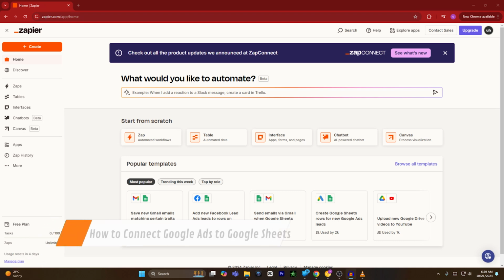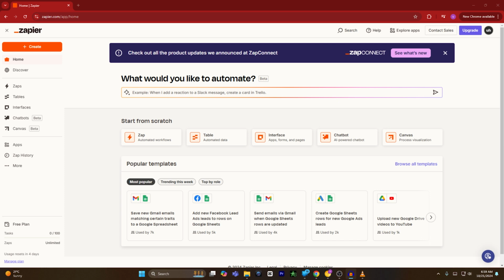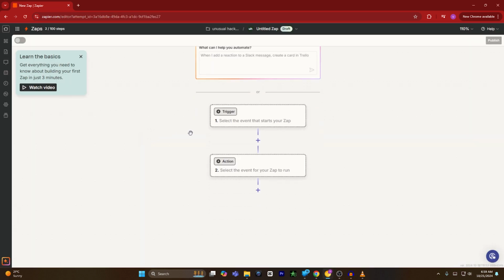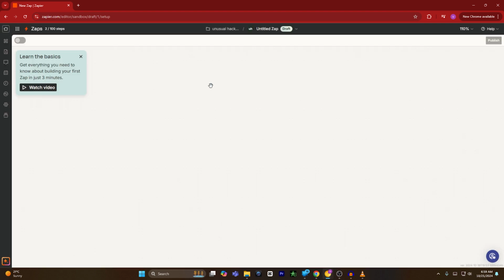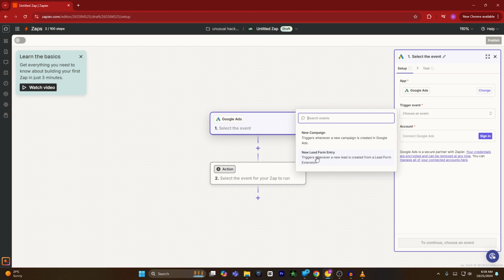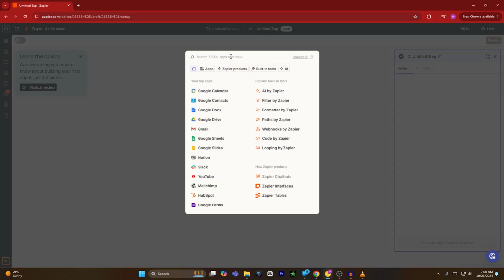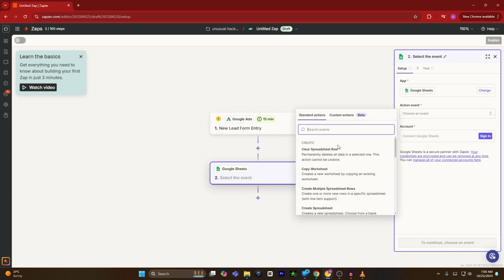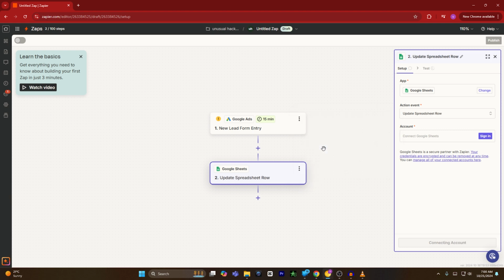How to Connect Google Ads to Google Sheets 📊 | Quick Tutorial (2025)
👉 In this tutorial, we'll show you how to seamlessly connect Google Ads 📊 to Google Sheets 📝 for easy data analysis and reporting. Learn how to automate your reporting process and streamline your marketing efforts with this simple integration. Let's get started!